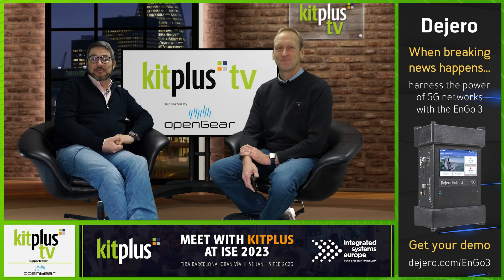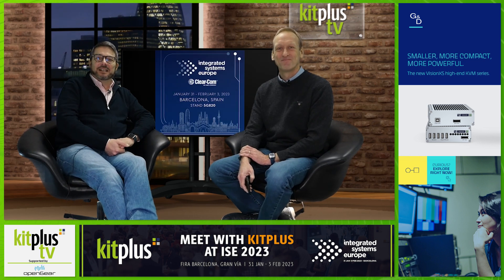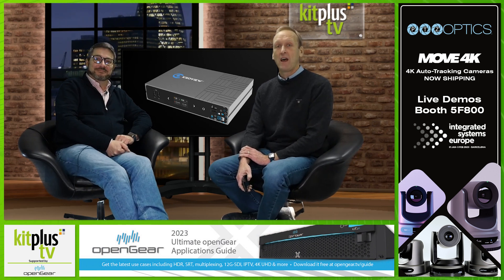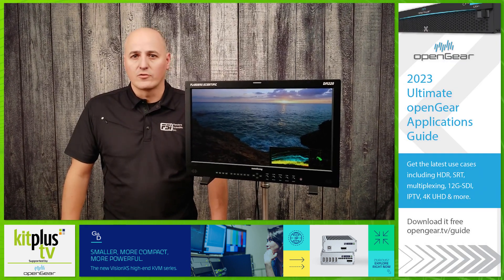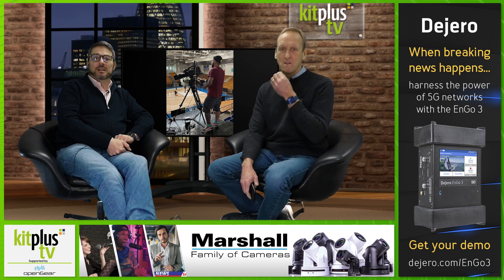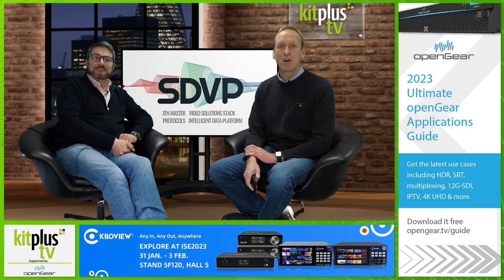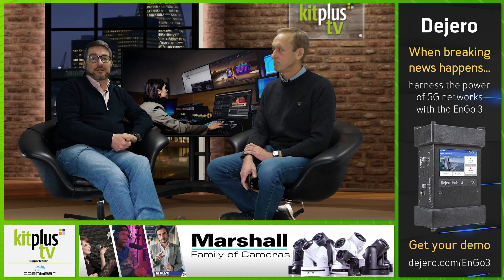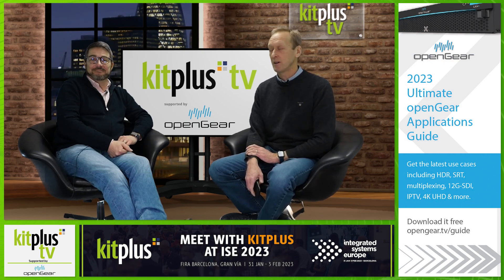KitPlus TV News - 23rd January 2023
ISE Show 2023 is fast approaching and this week we are reporting on some news previews from a few exhibitors. Magewell has announced the Pro Convert Audio DX multi-format IP audio encoder, decoder, and capture device and Densitron will be featured on the BirdDog stand at ISE where they will showcase the recently announced integration of its acclaimed IDS control system with the full range of BirdDog cameras.

Clear-Com will be there to showcase a broad range of intercom applications with the company’s diverse portfolio of intercom systems and FSR has announced plans to bring a complement of infrastructure and power products to ISE.

Kiloview has released a new generation of video encoders known as ‘E3' and will be unveiled for the first time at ISE. The Alliance for IP Media Solutions X (AIMS) will be showcasing its IPMX-based hardware and software working together seamlessly in live demonstrations hosted by AIMS members and IPMX collaborators.

In other news, Flanders Scientific has unveiled its new OLED monitor and Tedial has successfully completed the AWS Foundational Technical Review (FTR) for its award-winning smartWork NoCode Media Integration platform. Wooden Camera has announced a new collection of custom kits for Panasonic’s GH6 and Quality, a spanish production company, has successfully completed live coverage of the FIBA Basketball World Cup 2023 Qualifiers relying on Dejero connectivity solutions.

PHABRIX has released the latest update, V4.8, for its acclaimed Qx and QxL rasterizers and Zixi has announced an integration by Spin Digital into its live encoding and playback solutions. The FIBA 3x3 World Tour 2022 Paris Masters has relied on a multicamera OB solution featuring the ATEM Constellation 8K live production switcher from Blackmagic Design.

disguise has released Porta 2.1, a significant update to its integrated software solution and Lightware Visual Engineering is strengthening the security profiles of its product range as collaborative applications continue to soar in popularity across the globe.

We're also looking forward to using, for the first time, the new Atomos Shogun Connect at ISE 2023. We hope to see you all at the show next week.

Head over to kitplus.com, where you can register and then freely add your news, we’ve got a brand new website coming soon so look out for that as well.